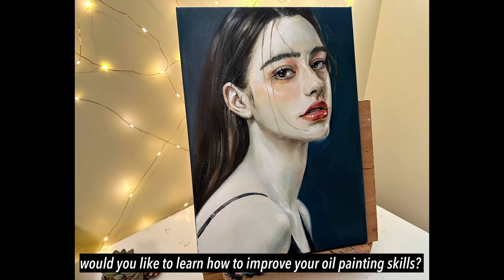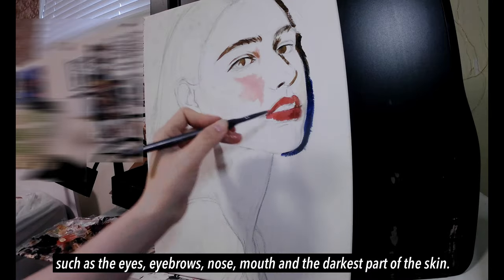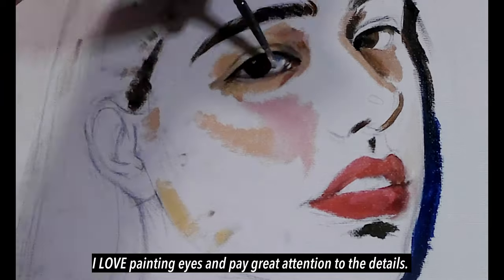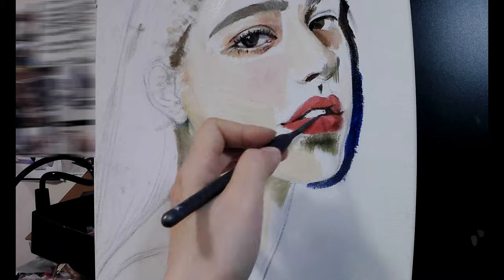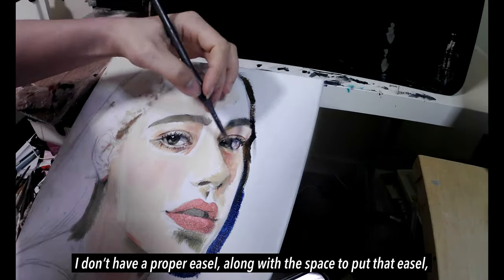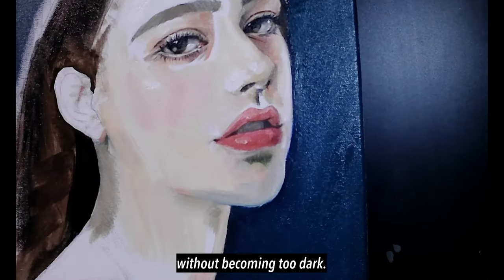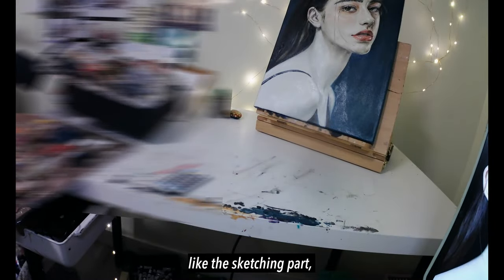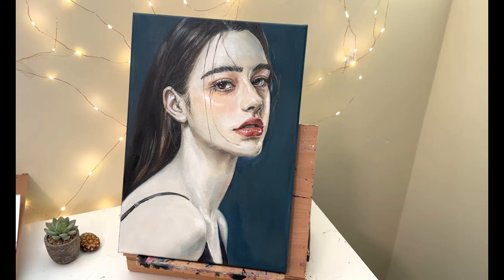How to paint a portrait? Let's paint together!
Painting Model: Dasha Taran @DashaTaranbaby

Korean subtitle:
Would you like to learn how to improve your oil painting skills? Let’s learn about the process of oil painting together
페인팅 어떻게 하면 잘 할 수 있을까? 함께 배워봐요!

When starting a painting, it's best to focus on the darkest parts of the portrait first. Although some people prefer starting with the brighter parts, I prefer starting with the darker parts such as the eyes, eyebrows, nose, mouth and the darkest part of the skin. This helps me create an accurate representation of the subject.

일단 어두운 부분부터 잡아줍니다.
유화는 밝은부분부터 해야 한다는 설이 사실 있는데, 전 어두운 부분부터 하고 밝은 부분을 하고 중간 부분을 믹스해주는 편을 선호해요!
그래서 눈과 눈썹 같은 가장 어두운 부분을, 피부에서 가장 어두운 부분을 그리고 코와 입에서 어두운 부분을 찾아서 잡아 줍니다.

Oh boy, I LOVE painting eyes and pay great attention to the details. You know, they say the eyes are the window to the soul??
눈을 그리는 걸 너무 좋아해서 눈에 굉장히 집착하는 편…눈은 마음의 창이라고도 하잖아요? 그릴 게 많아서 전 좋더라고요!

“I paint in detail with lean-over canvas due to the limited space in my room. I don’t have a proper easel, along with the space to put that easel, which is why I paint like that.
However, if you have enough space and a big easel, you don't have to paint like me. (Ah… I really wish to have my own studio lol)”
디테일한 부분을 그릴 때 저렇게 엎어놓고 그리는 이유는 그저 공간이 협소해서 자리가 마땅치 않아서 이니 여러분은 그러실 필요 없어요! 이젤에 놓고 충분한 공간이 있다면 저도 그냥 엎어놓지 않아요…. (아… 작업실 갖고싶다…)

To properly showcase the skin, we first need to paint the hair and background. This is because the skin is too bright and painting only the skin would darken it further, making it appear dirty. By painting the dark parts like the hair and background, we can create a contrast that allows the skin to stand out without becoming too dark.
피부가 너무 밝으니 어두운 부분을 눌러줘야 합니다. 그래야 보여요ㅠㅠ 백번천번 저런 하얀피부 묘사해봐야 꼬질 해지기만 하고 어두운 배경색이나 머리색을 먼저 칠해주는게 피부가 보인답니다!

like the sketching part, we need to examine it from a distance to identify any further improvements.
스케치 했을 때와 마찬가지로 페인팅도 멀리 나와서 보면서 혹시 이상한 부분이 있는지 미세한 부분들을 조정해줍니다.